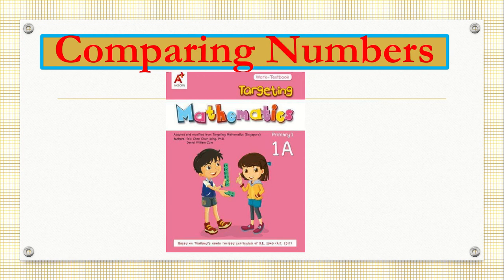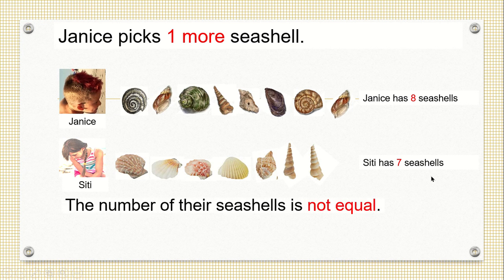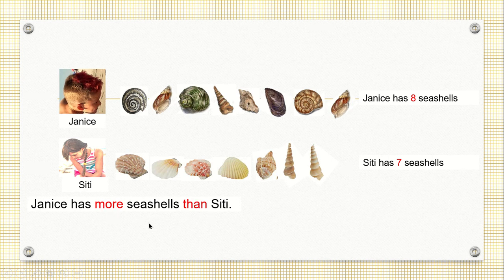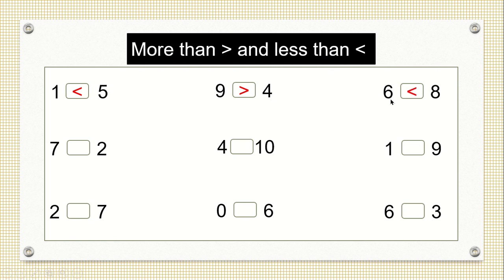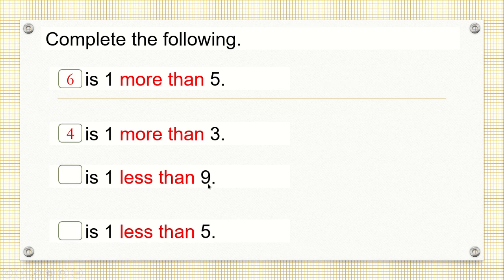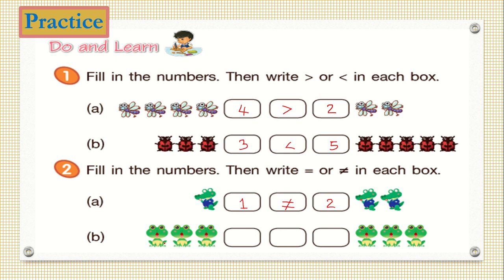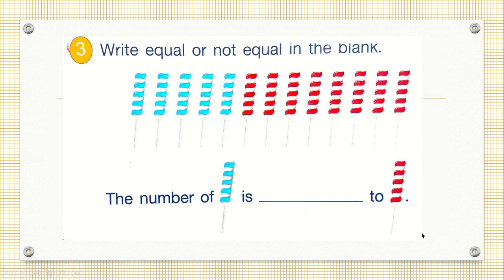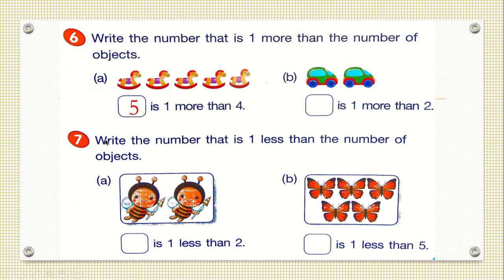Lesson 2 | Math | Comparing Numbers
Unit: Numbers to 10

Topic: 1.2  Comparing Numbers

Textbook: Aksorn Targeting Mathematics. Primary 1A.

Practice: Page 13

Exercise: Page 14 - 15

Teacher: Marius